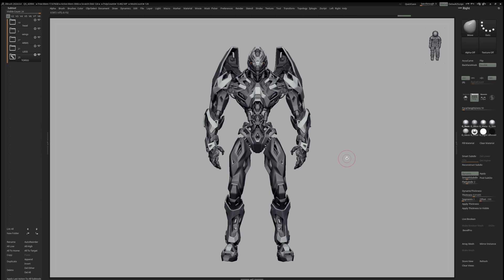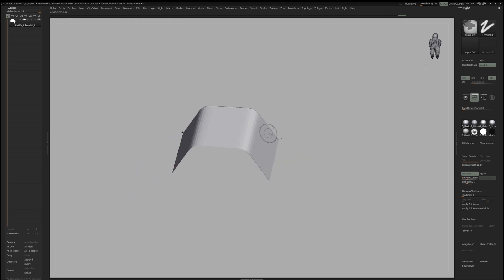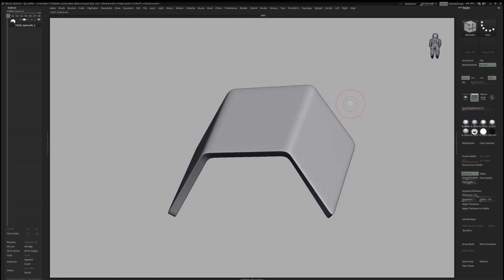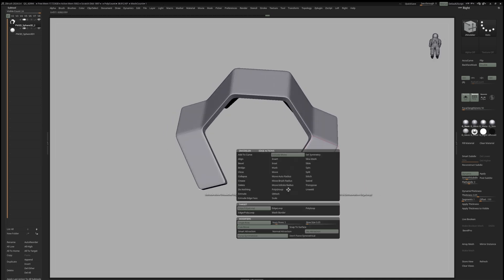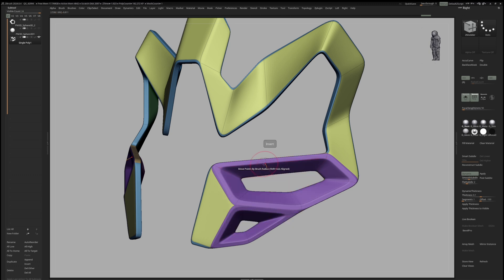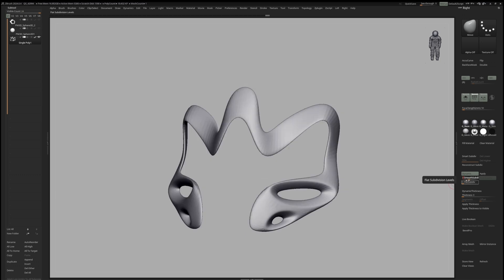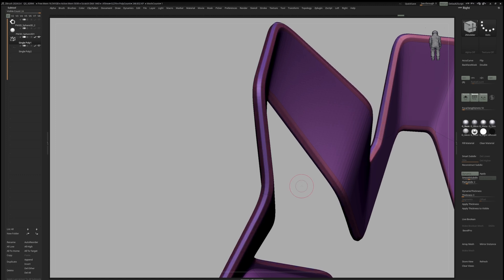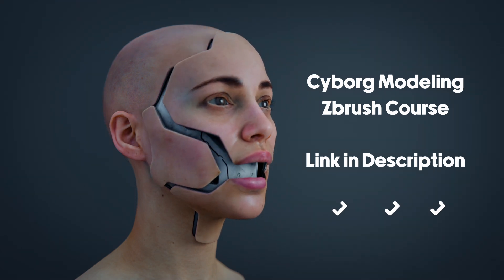The Easiest Way To Create Sci-Fi Shapes In Zbrush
Video Content:

In this video, I'll show you an effective method to model sci-fi shapes in Zbrush. It's the Two Stack Subdivision Workflow. The key feature to set this up in Zbrus is his Flat SubDiv, which adds Subdivision to the mesh without smoothing. Together with Smooth Subdivision, we get a mesh in which surfaces are controlled by single Polygons. Giving us a mesh that is really easy to control with the Zmodeler Brush.

▼ Useful Links ▼